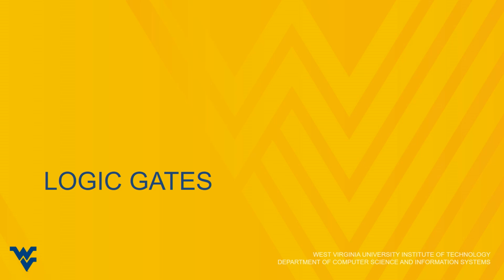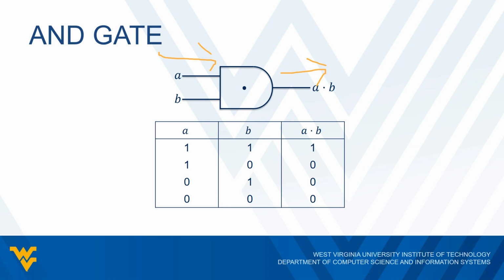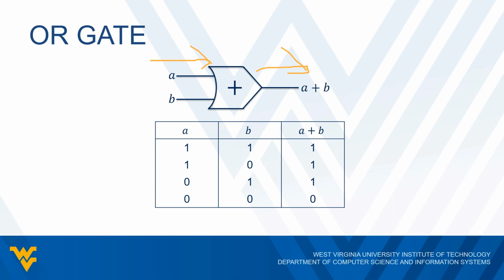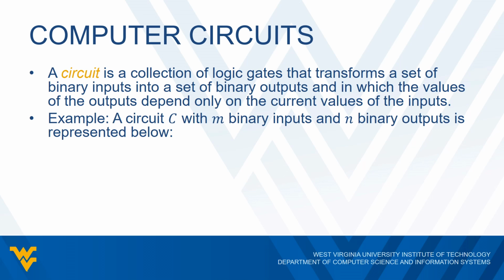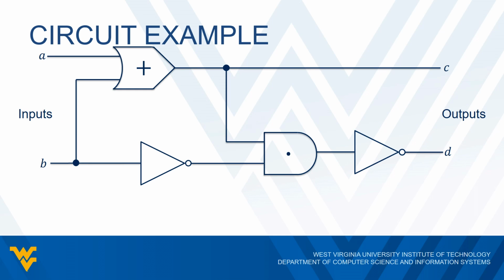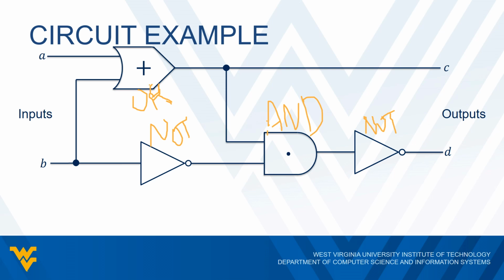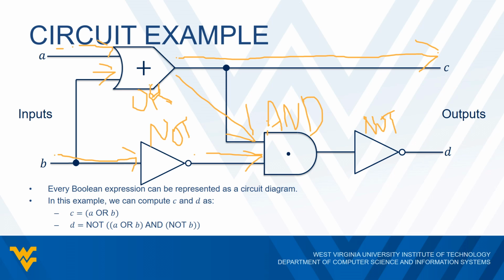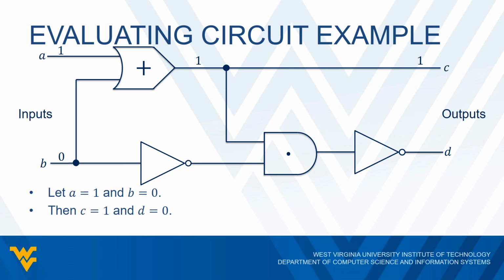ISYS 101, Lecture 11b